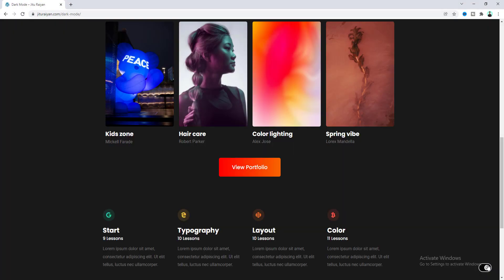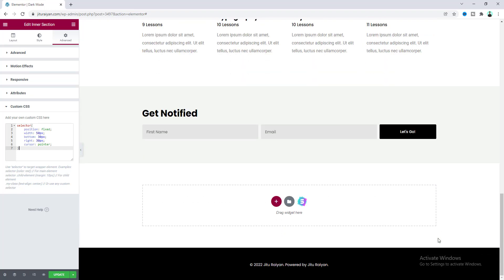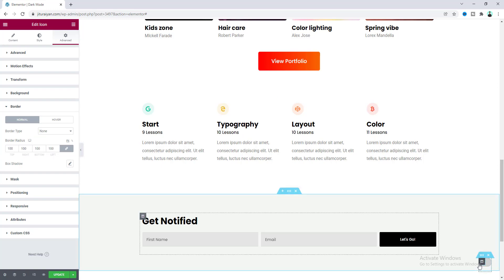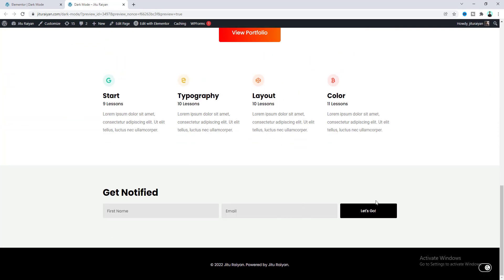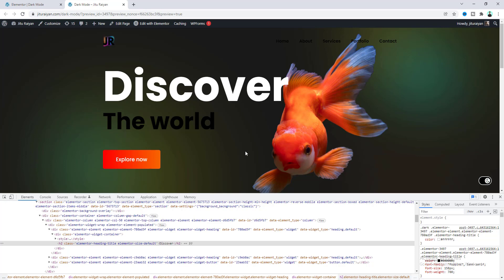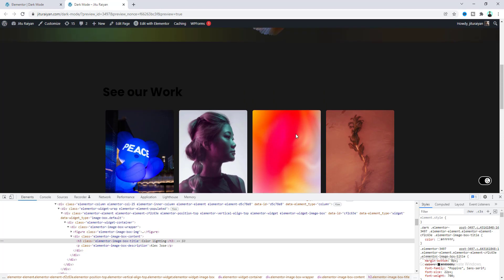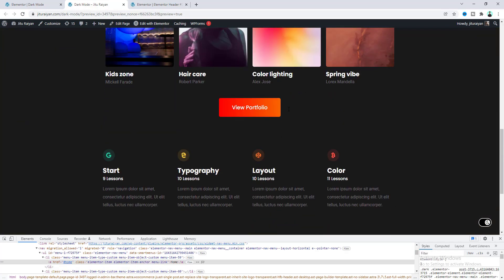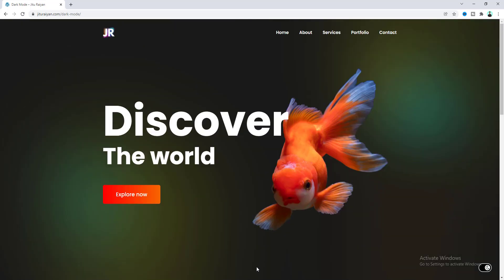Add a Dark Mode Toggle/Switch in WordPress Website using Elementor (WITHOUT PLUGIN)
Today I'll show you how to add a Dark Mode Toggle/Switch in WordPress Website using Elementor without Plugin.

In this Elementor tips and tricks tutorial, I’ll show you how you can create a dark mode switch/switcher on your WordPress website using Elementor. You may find a bunch of dark mode plugin (or night mode plugin) for WordPress but unfortunately none of them are working very well.

So, today I’ll show you how you can create a 100% working WordPress dark mode switcher where you can design a fully customizable toggle button, you can specifically edit each and every text color or the background color for the dark mode or even you can use 2 different images for 2 different modes (dark/light mode).

I’ll also show you how you can save that dark/light mode website on your browser cookie. So, when anyone revisit, they can see your site in their previously selected mode.

First, we create the toggle button by combining the divider and icon widgets. But, we need some JavaScript code to activate that dark mode toggle. Here you can customize everything like the page background color, text color or any other color of every elements. We have done this by inspecting the source code and edit the CSS code.

Lastly, we have also created a dark mode version of the header where we use 2 different logos and also create a dark version menu. I'll also show you how you can save the dark mode on the browser cookie so if we close and reopen our browser later, it preserve your previously chosen mode.

So, that’s how you can create a 100% customized WordPress dark mode without plugin. Although it’s pretty repetitive and time consuming to change all the content color one by one. But, if you want to design your dark mode on your own way, it’s the best solution for that.